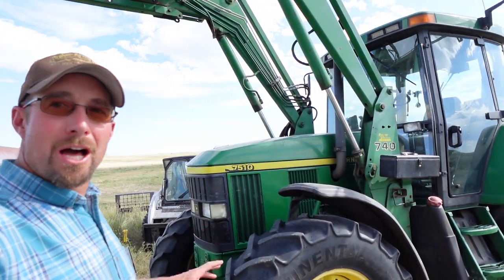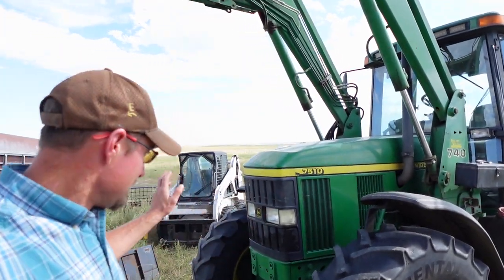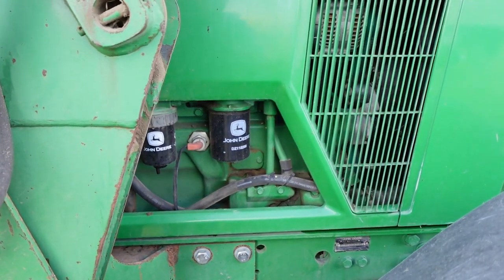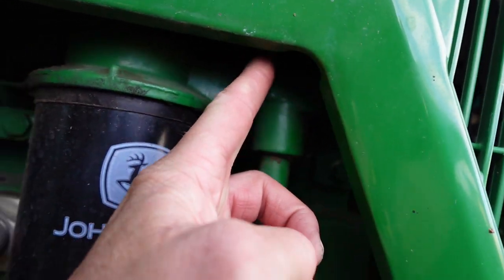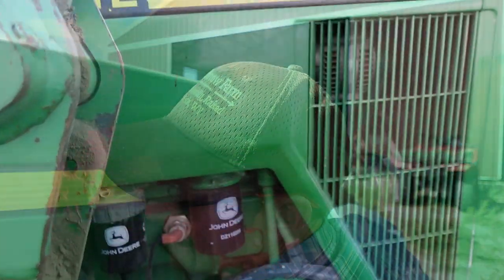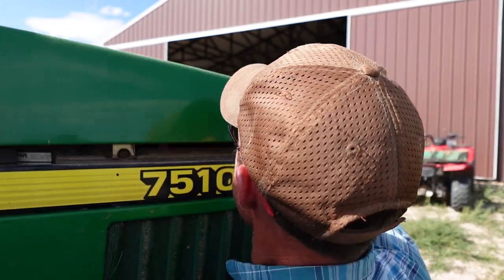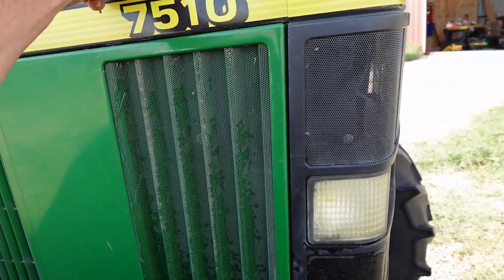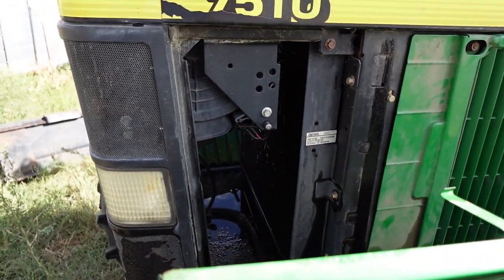How to open the hood on John Deere 7510 Tractor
In this video we take a look at how to open the hood on a John Deere 7510 Tractor. When I first tried to open the hood latch on our tractor I had no idea where the latch was, and I could not find any information on it. I hope this video will help someone out along the way.